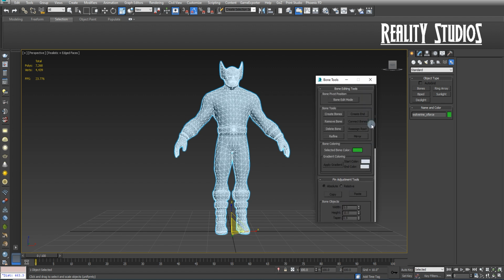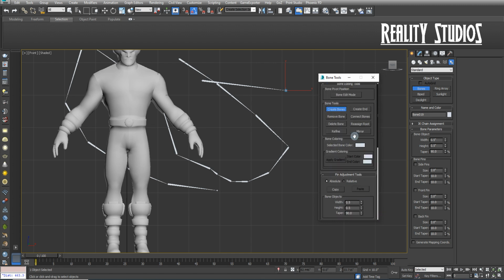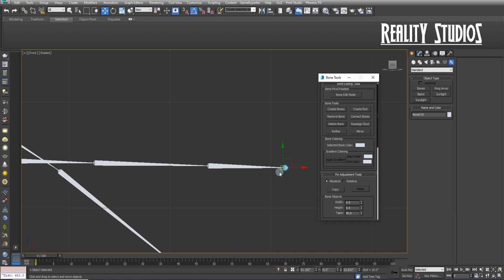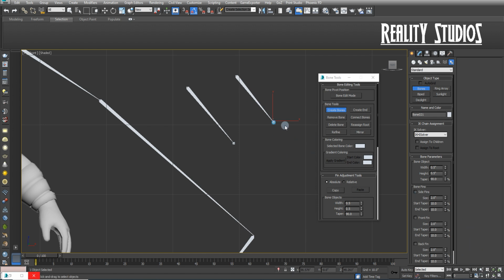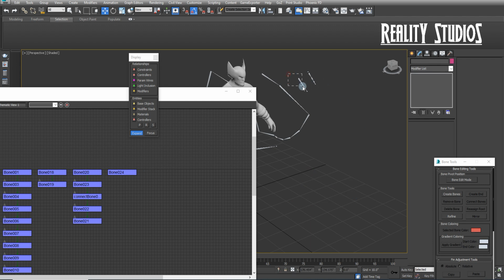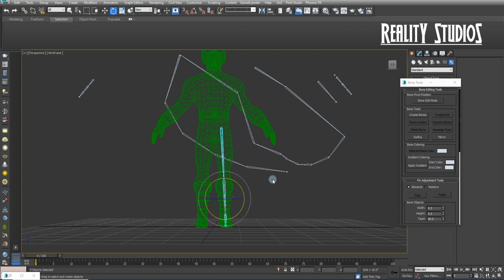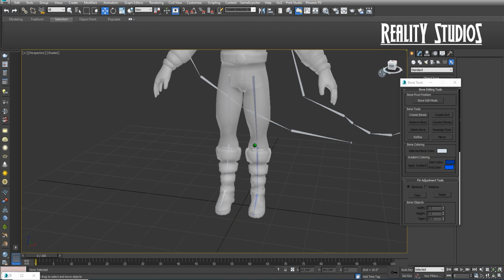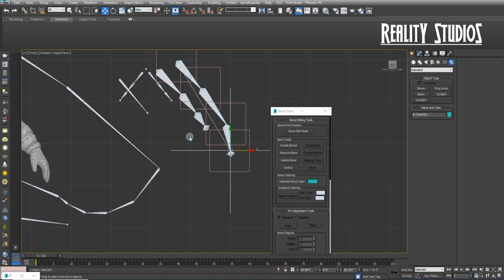Discovering 3ds Max bone tools and learning bone hierarchy using Schematic view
This guide provides an in-depth overview of the Bone Tools in 3ds Max, focusing on the management of bone hierarchies via the Schematic View, an advanced functionality of the software. It is designed to be comprehensive and accessible, catering to both novices and seasoned users looking to enhance their rigging expertise in 3ds Max. Discover the process of creating bones and establishing bone hierarchies, along with the optimal workflow for structuring your 3D animation projects. Explore this resource to elevate your rigging capabilities through this straightforward tutorial.